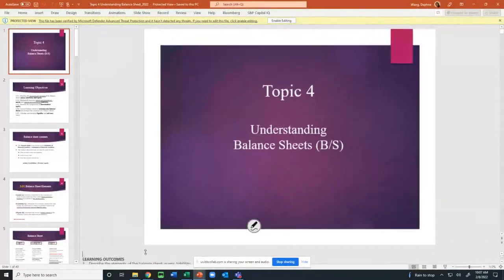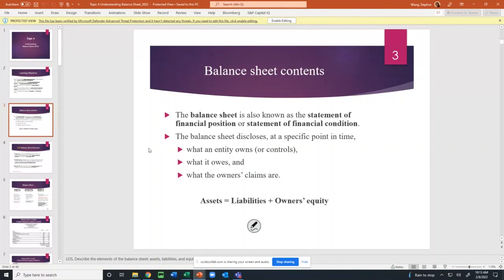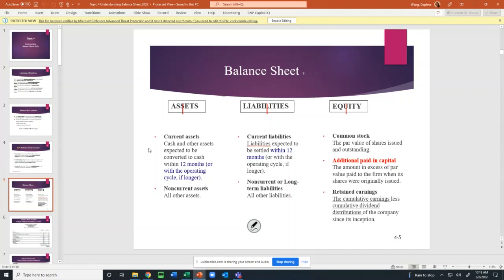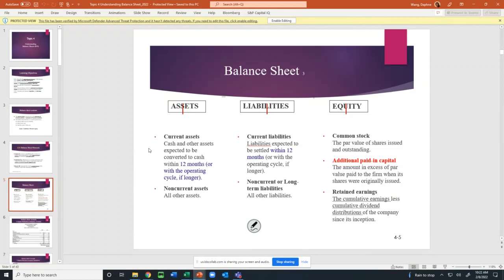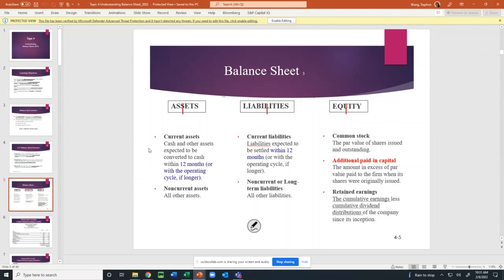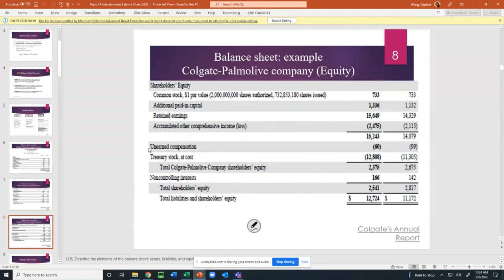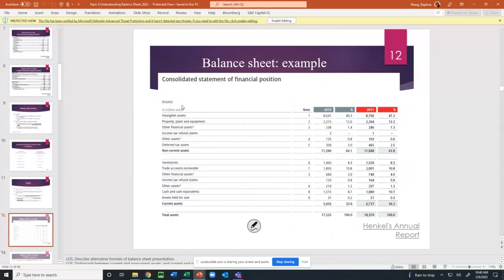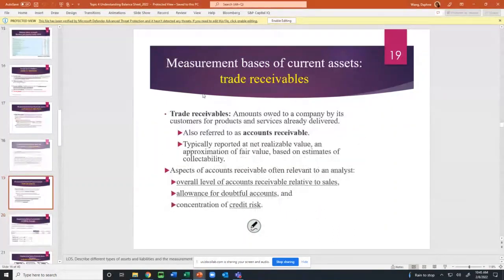ACCT/FIN 305 Topic 4-Understanding Balance Sheet (Part 1)